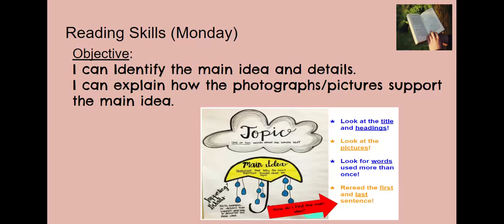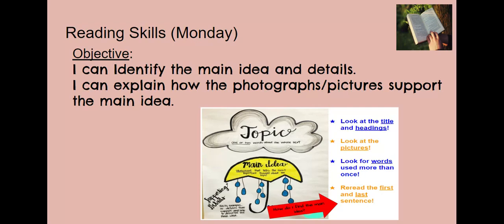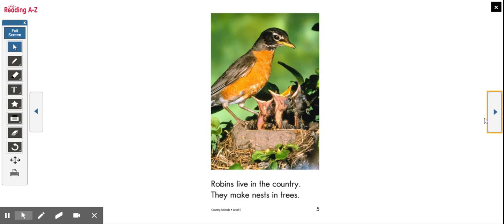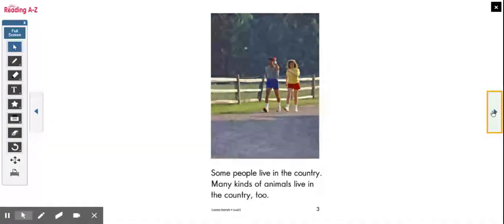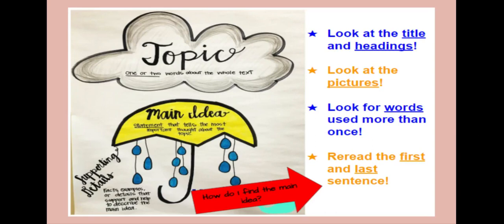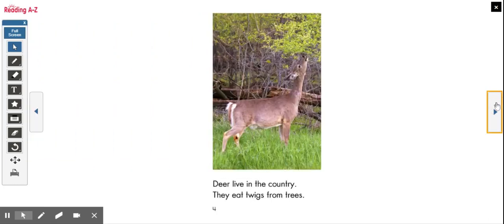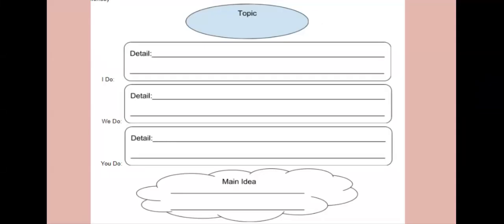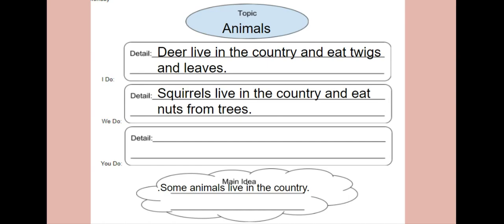Module 3/30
Ms. Minton models how to determine the main idea and supporting details of a non-fiction text.